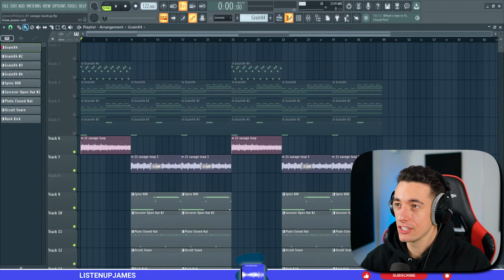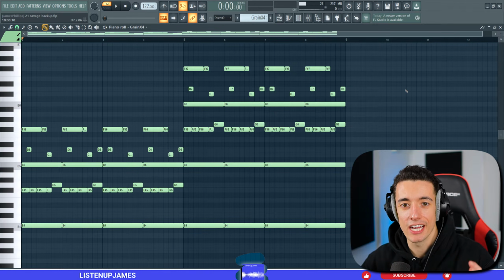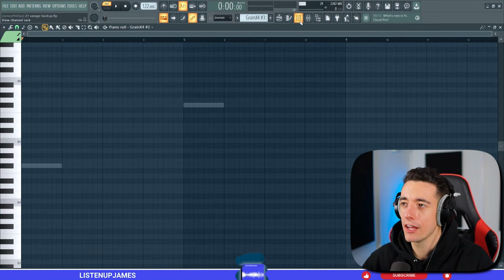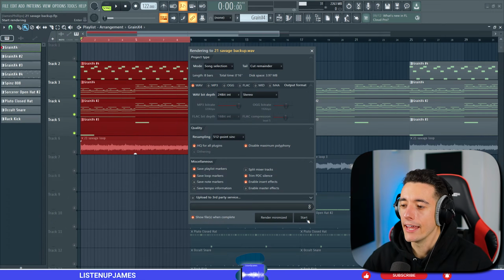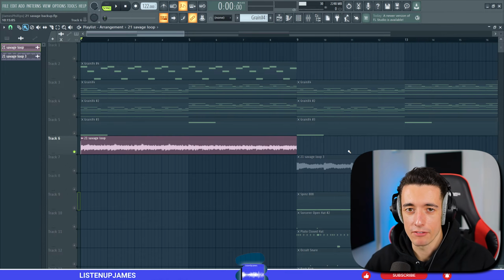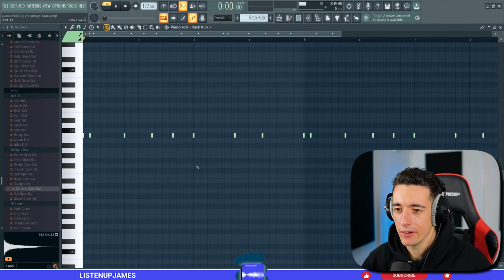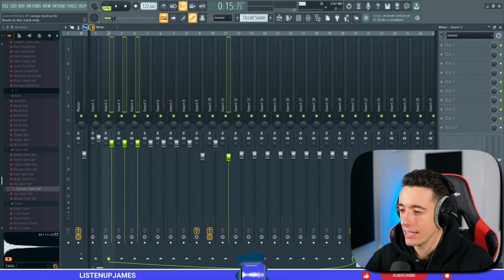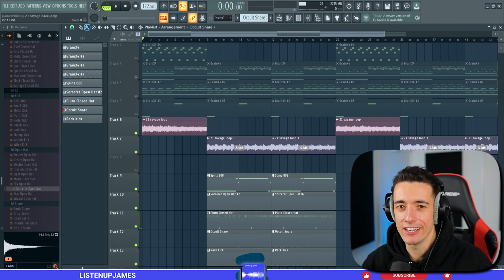How to make a 21 Savage Type Beat on FL Studio! (FL Studio Tutorial)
Here's how to create a 21 Savage type beat on FL Studio!